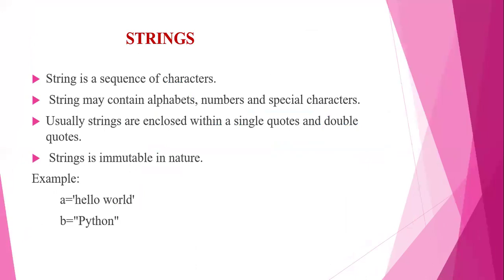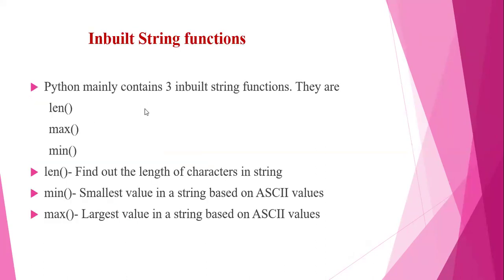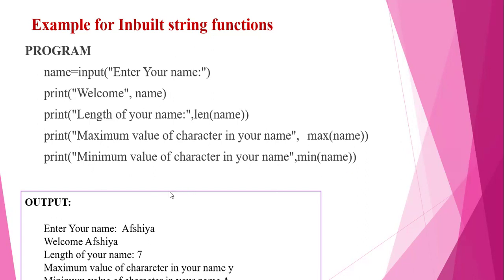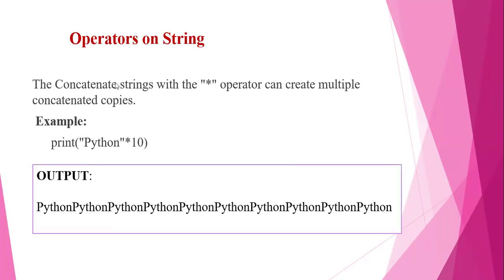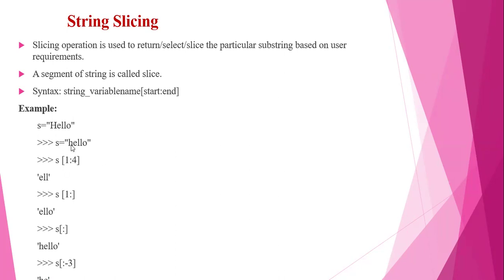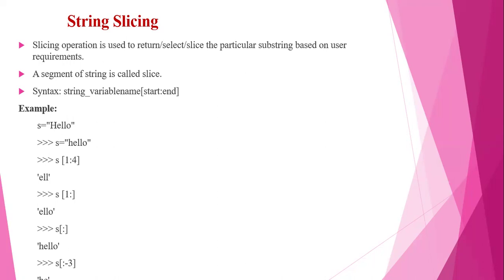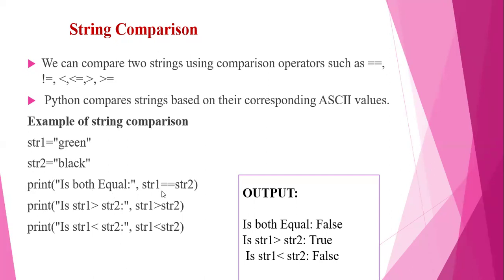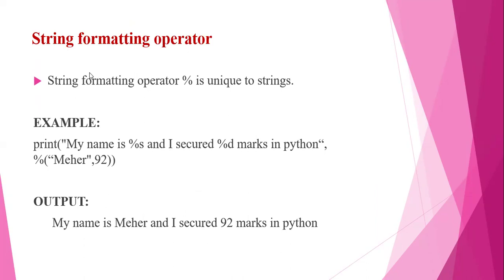STRINGS IN PYTHON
AFSHIYA NAAZ
MSC(COMPUTER SCIENCE) SEMESTER -II
COURSE TITLE- PROGRAMMING IN PYTHON
R.B.V.R.R WOMEN'S COLLEGE
HYDERABAD
CONTENTS- STRINGS,IN BUILT STRING FUNCTIONS, STRING CONCATENATION, STRING SLICING, STRING FORMATTING OPERATORS, STRING COMPARISON, EXAMPLES.